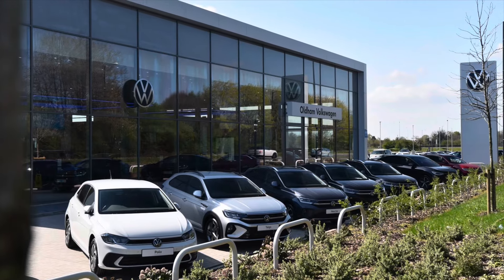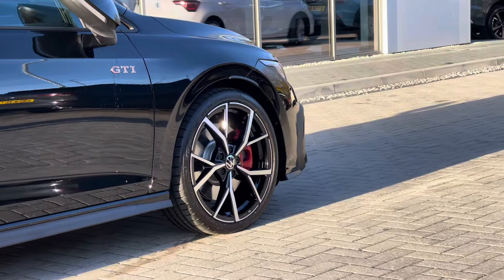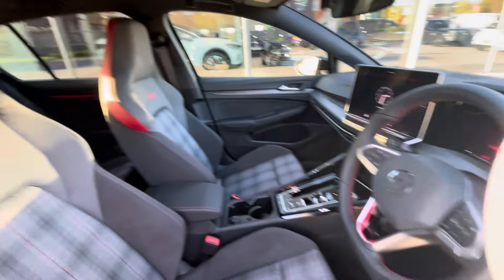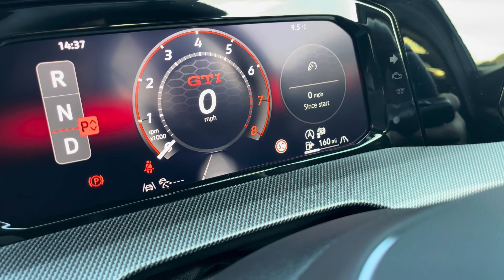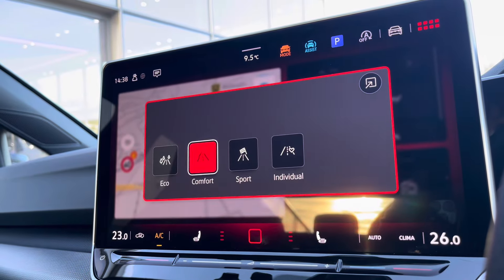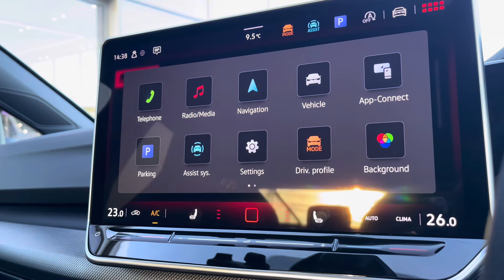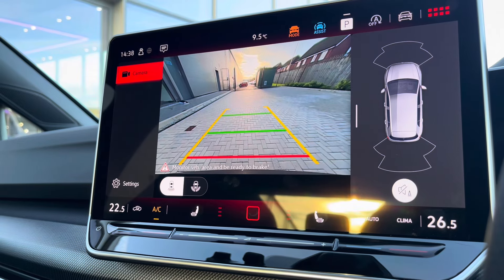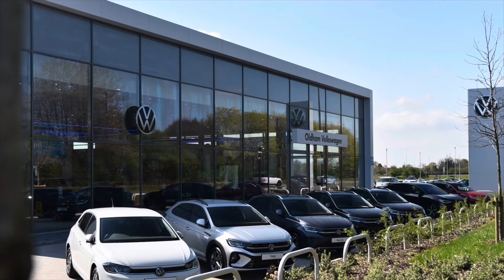Approved Used Volkswagen Golf 8.5 Hatch GTI 2.0 TSI 265ps | Oldham Volkswagen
Just arrived in stock this Approved Used Volkswagen Golf 8.5 Hatch GTI 2.0 TSI 265ps in Grenadilla Black Metallic paint, is now available for sale from Oldham Volkswagen.

Vehicle Spec –
Reg -
Age -
Miles -
Fuel Type – Petrol
Transmission – Automatic

-19" 'Estoril' alloy wheels - Upgraded
-Sports suspension for 19-inch alloy wheels - Upgraded
-Heated Seats